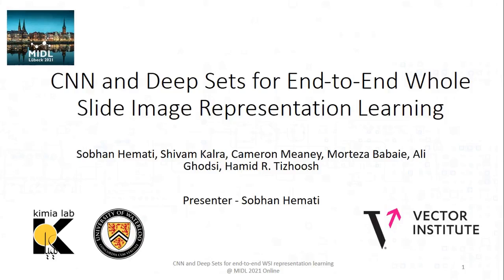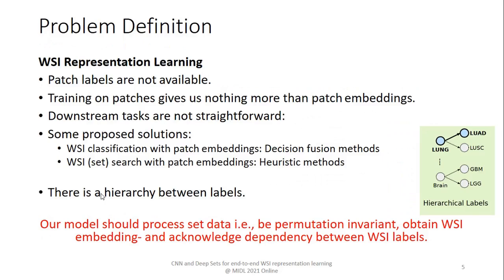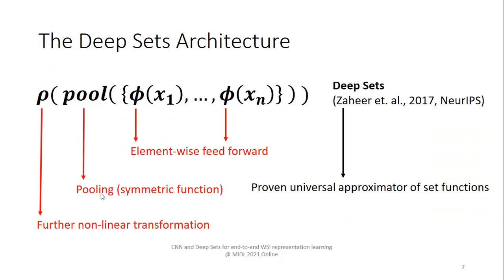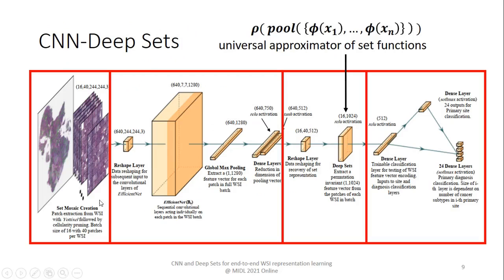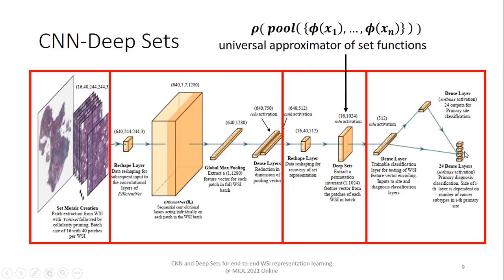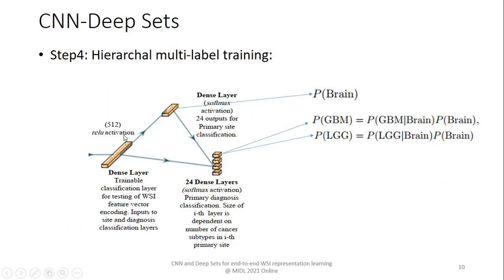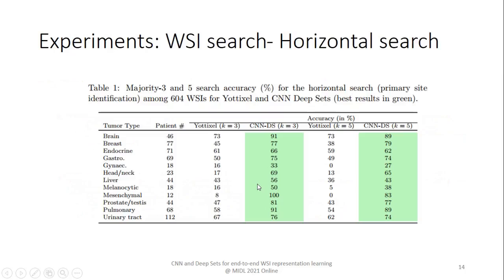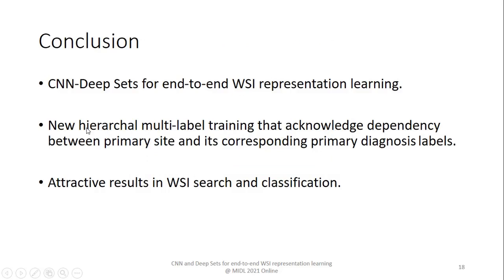MIDL 2021, I11, Hemati et. al., Full Paper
I11 - CNN and Deep Sets for End-to-End Whole Slide Image Representation Learning

Sobhan Hemati, Shivam Kalra, Cameron Meaney, Morteza Babaie, Ali Ghodsi, Hamid Tizhoosh

Abstract: Digital pathology has enabled us to capture, store and analyze scanned biopsy samples as digital images. Recent advances in deep learning are contributing to computational pathology to improve diagnosis and treatment. However, considering challenges inherent to whole slide images (WSIs), it is not easy to employ deep learning in digital pathology. More importantly, computational bottlenecks induced by the gigapixel WSIs make it difficult to use deep learning for end-to-end image representation. To mitigate this challenge, many patch-based approaches have been proposed. Although patching WSIs enables us to use deep learning, we end up with a bag of patches or set representation which makes downstream tasks non-trivial. More importantly, considering set representation per WSI, it is not clear how one can obtain similarity between two WSIs (sets) for tasks like image search matching. To address this challenge, we propose a neural network based on Convolutions Neural Network (CNN) and Deep Sets to learn one permutation invariant vector representation per WSI in an end-to-end manner. Considering available labels at the WSI level - namely, primary site and cancer subtypes - we train the proposed network in a multi-label setting to encode both primary site and diagnosis. Having in mind that every primary site has its own specific cancer subtypes, we propose to use the predicted label for the primary site to recognize the cancer subtype. The proposed architecture is used for transfer learning of WSIs and validated two different tasks, i.e., search and classification. The results show that the proposed architecture can be used to obtain WSI representations that achieve better performance both in terms of retrieval performance and search time against \emph{Yottixel}, a recently developed search engine for pathology images. Further, the model achieved competitive performance against the state-of-art in lung cancer classification.